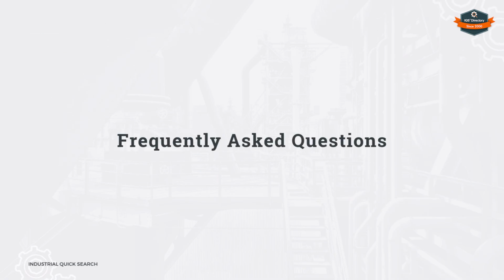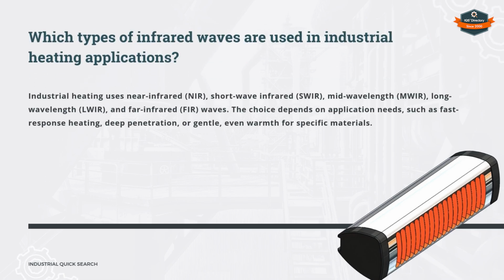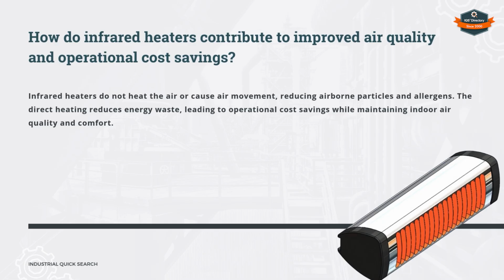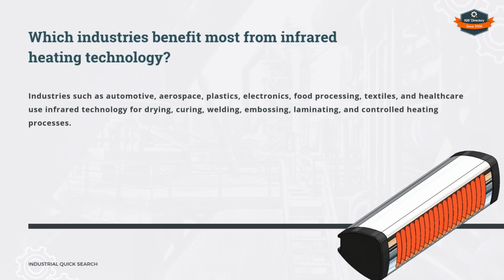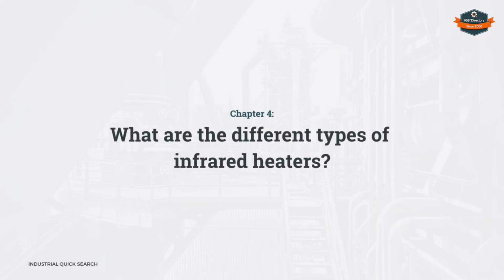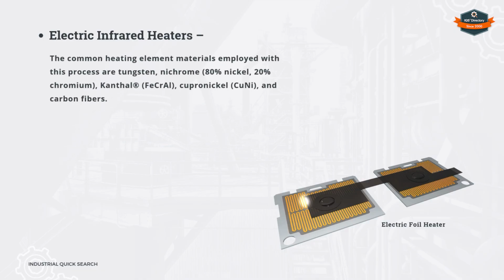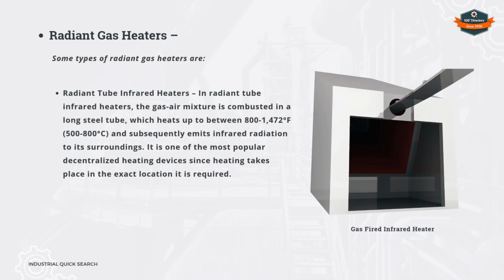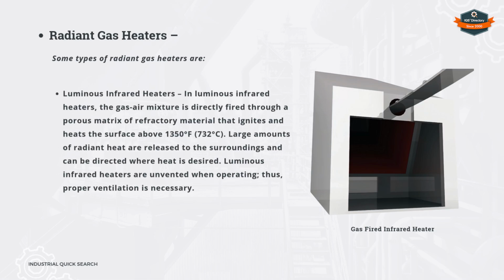Infrared Heaters: The Complete Guide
Our updated Infrared Heaters guide! In our all-new video, we discuss topics such as: what infrared heater is, infrared heater types, infrared heater uses, and much more…

Topics Covered:
00:00 – Introduction
00:26 – What is Infrared Heating?
01:33 – What are the operating principles behind infrared heaters?
04:38 – What are some industrial uses for infrared heaters?
07:00 – Frequently Asked Questions
07:45 – What are the different types of infrared heaters?
10:45 – What are the advantages of infrared heating?
11:58 – Conclusion
12:19 – IQS Directory

Key Takeaways:
- Learn about the different types, properties, and applications of infrared heaters.

Perfect for:  professionals, teams, and businesses wanting clear insights into infrared heaters and its applications.